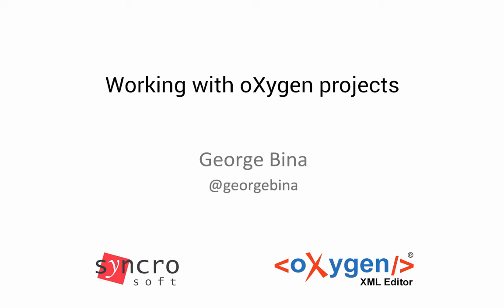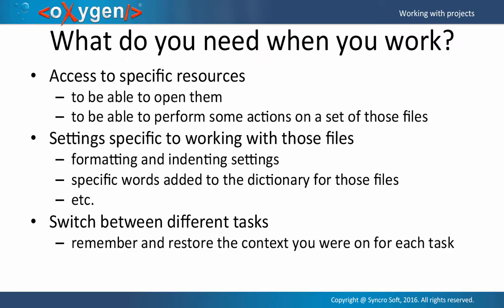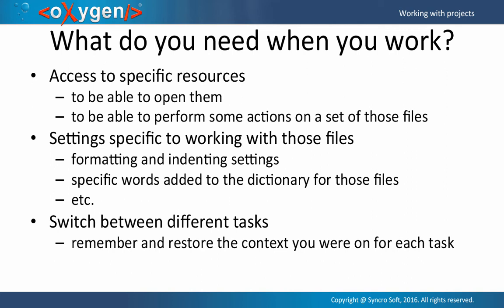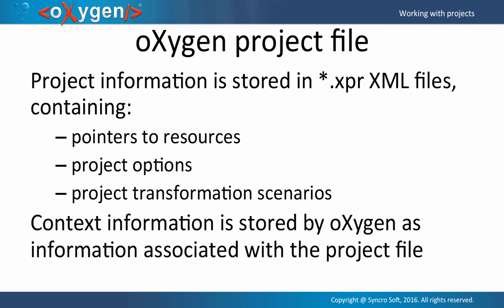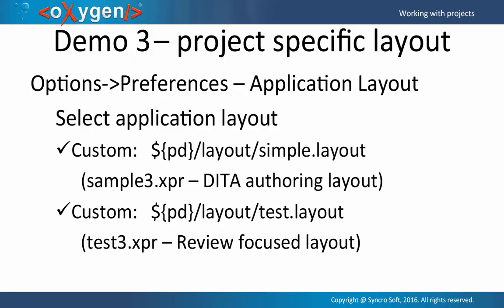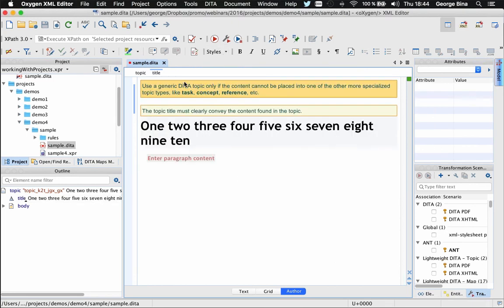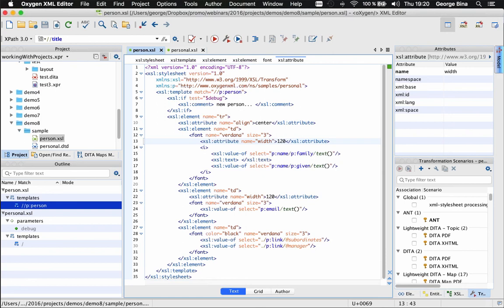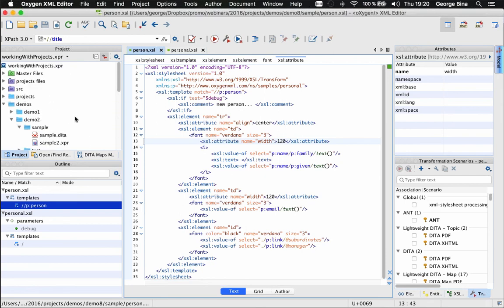Webinar: Working with oXygen projects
oXygen XML Editor provides support for working with projects, allowing you to organize your files so you can easily access resources relevant to a project. More than this, oXygen projects give you batch operations that can be performed on all or selected resources and most of the options can be set at the project level, thus facilitating sharing them with your team.

Covered topics:

   - Project structure and the oXygen Project view
   - How oXygen keeps track of the editing context for each project
   - Storing options at the project level
   - Use cases for using projects including project specific layouts and    customizing the authoring experience for a project
   - Project specific transformation scenarios
   - Performing actions on multiple files
   - Master files support
   - Refactoring actions